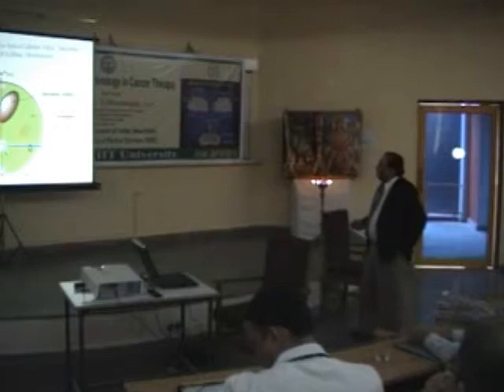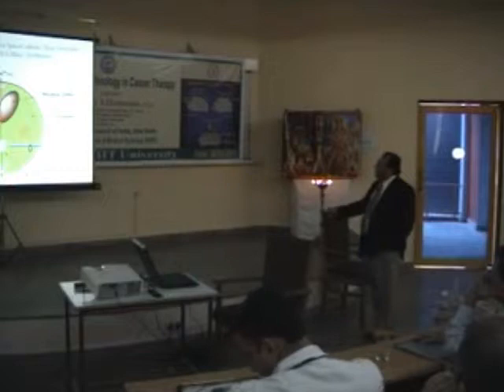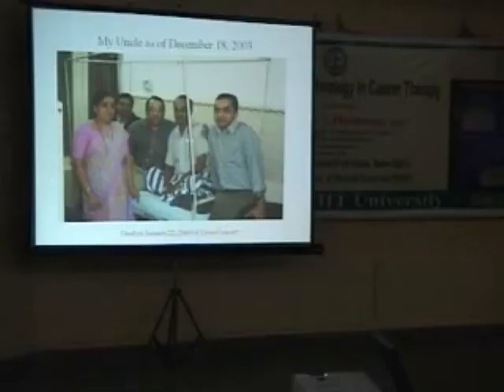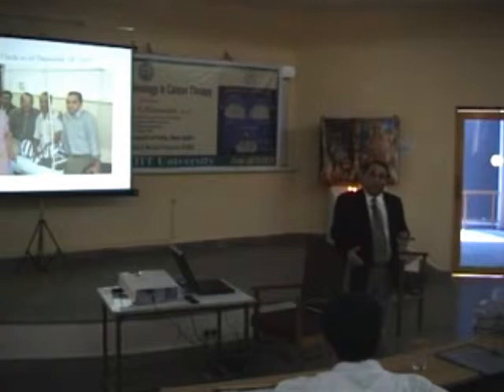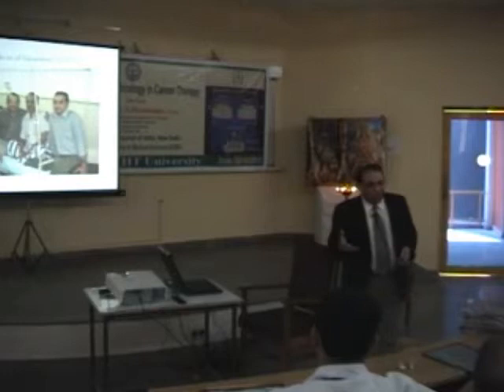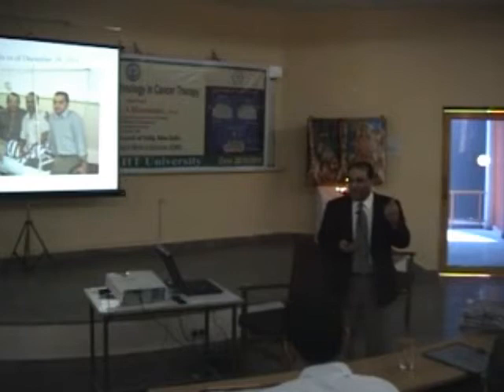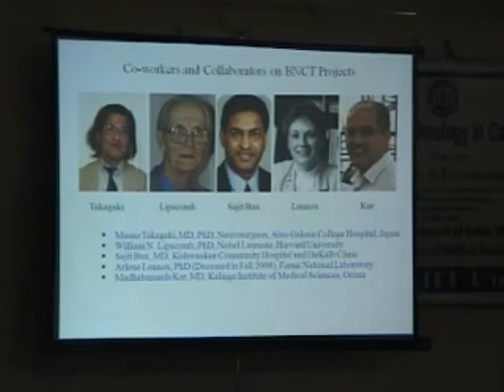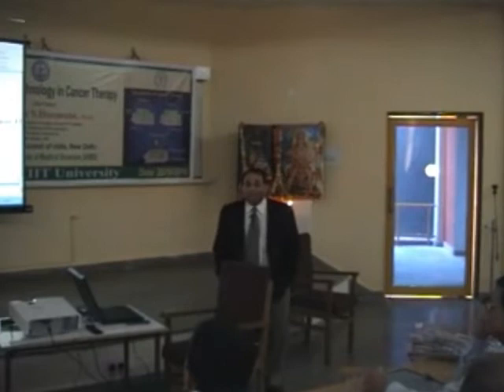CME Workshop on Cancer Therapy - October 20, 2010 (Part3)